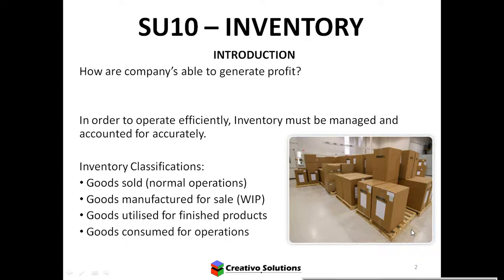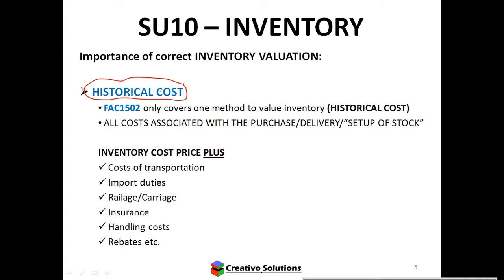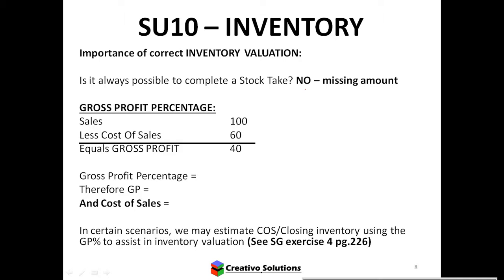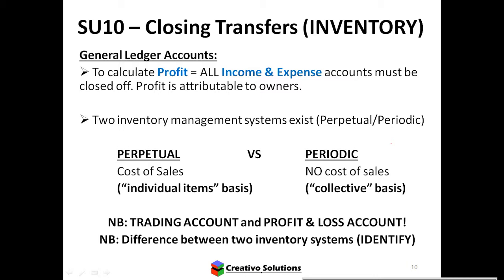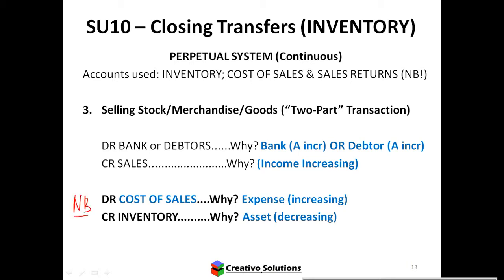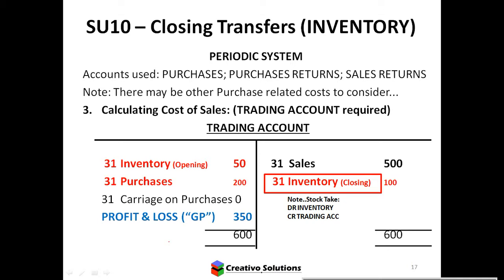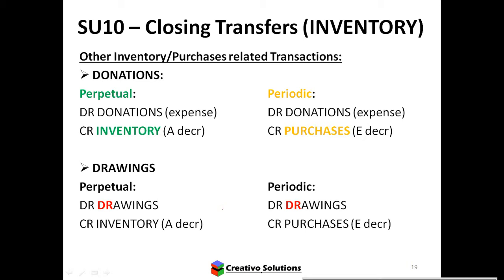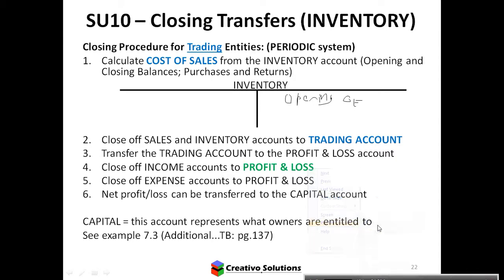How to account for inventory - Inventory Management - Accounting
Learn how to account for inventory in a business. Inventory management is very important for a business. Learn all the accounting basics for managing inventory in a business. The most important basic rules are important for inventory management.